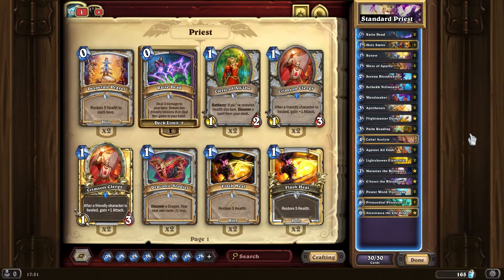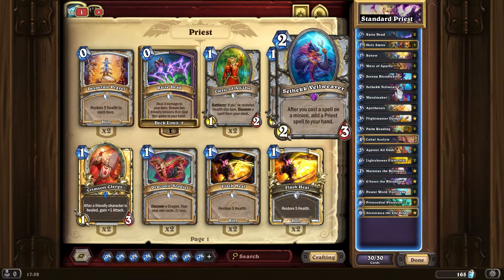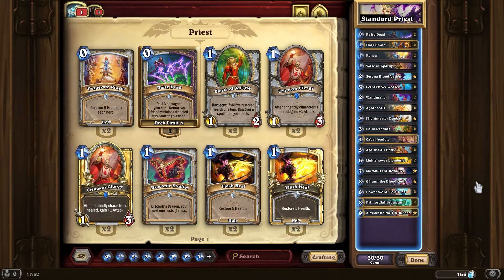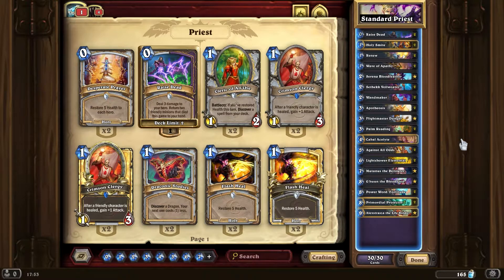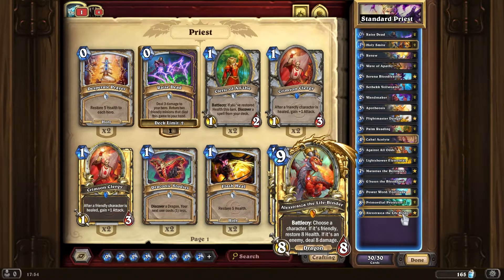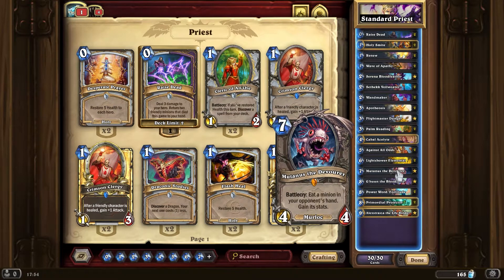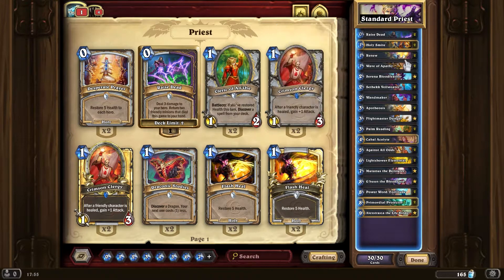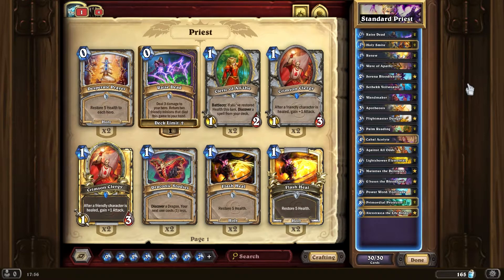How to level up with Priest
July 2021 guide on how to level up with Priest in Standard mode.